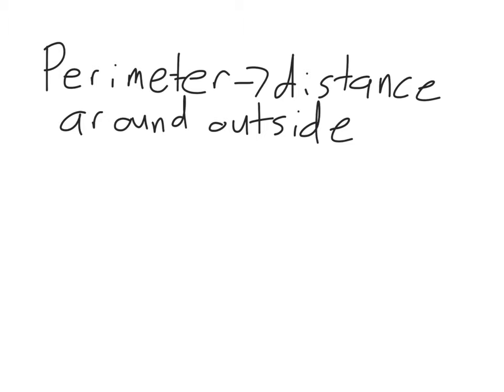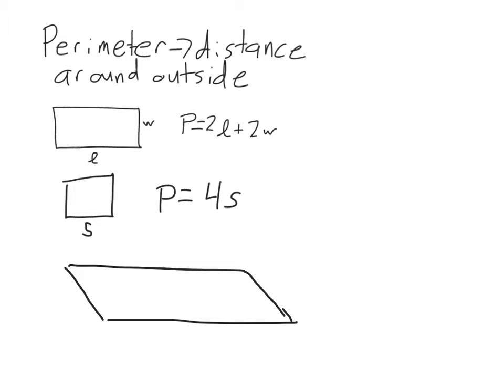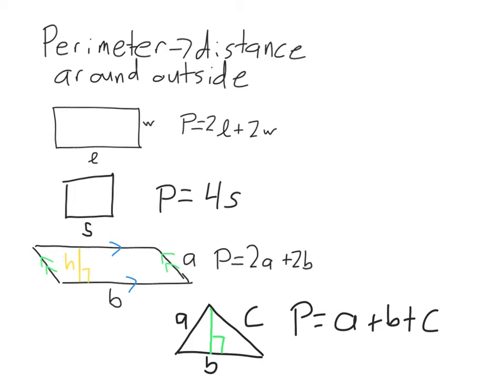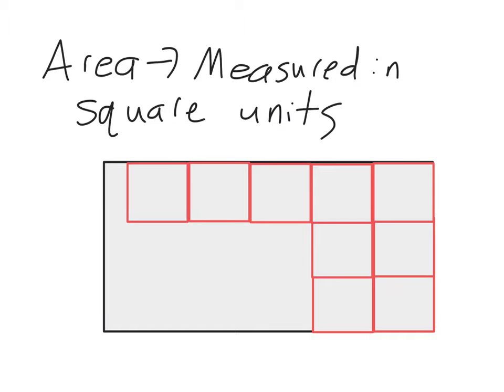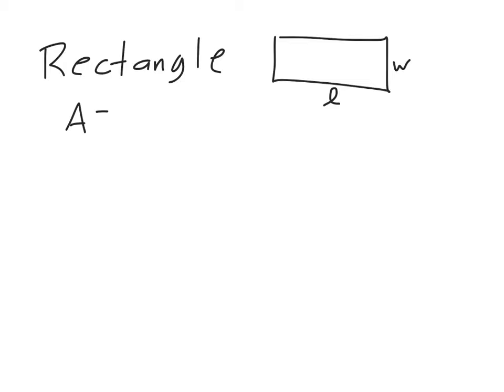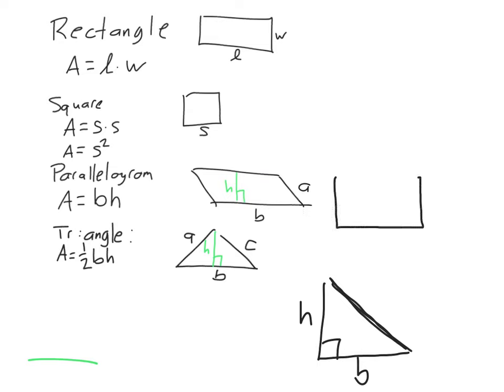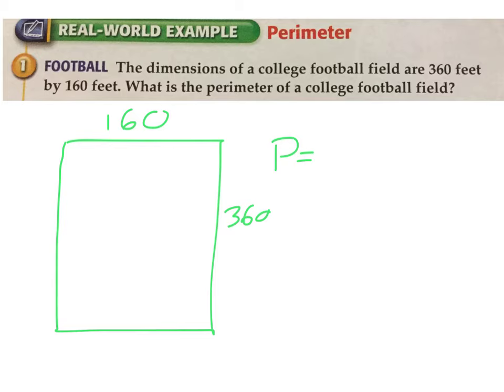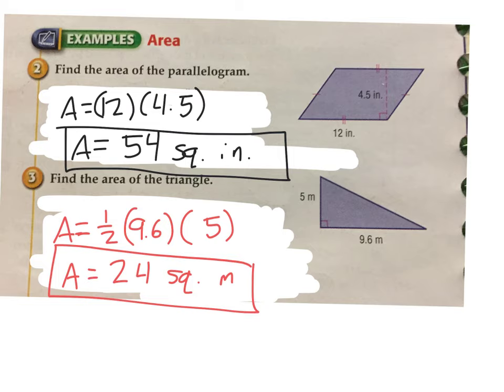August 14th perimeter and area